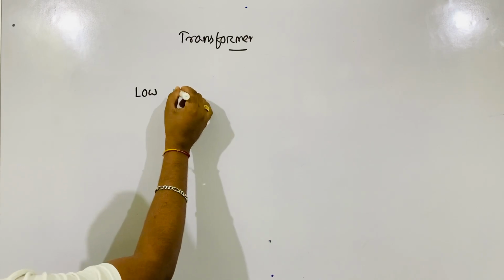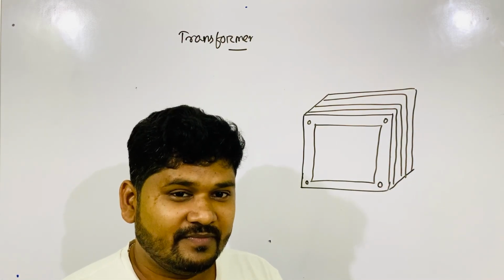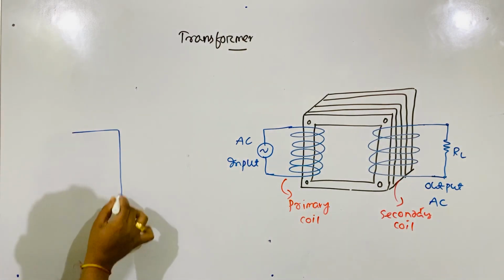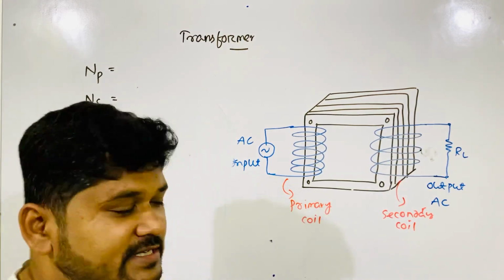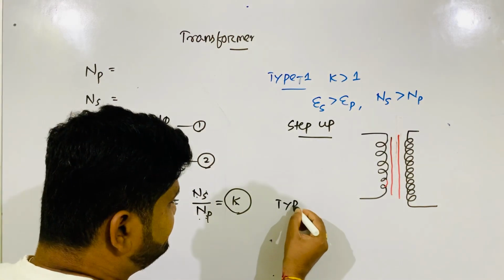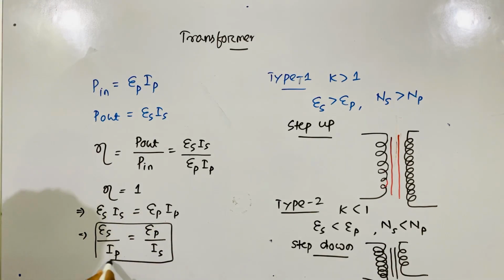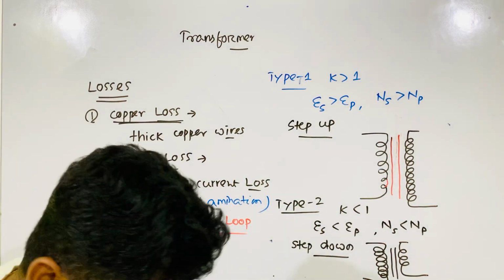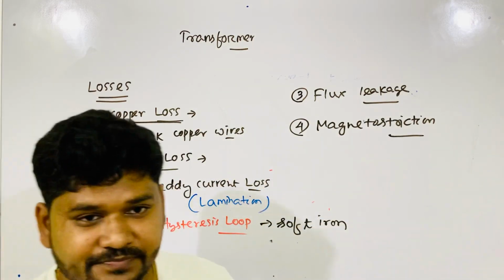Alternating Current Lecture-6